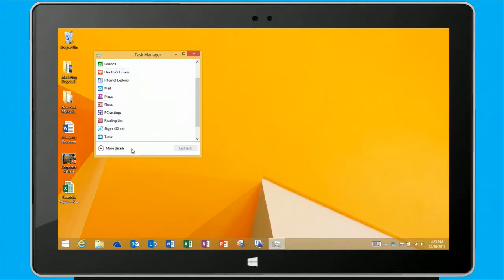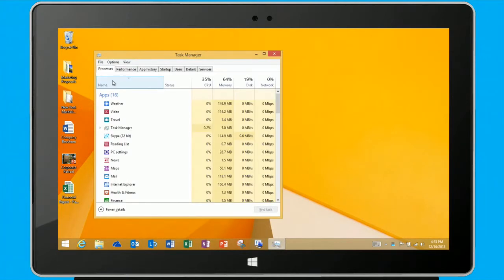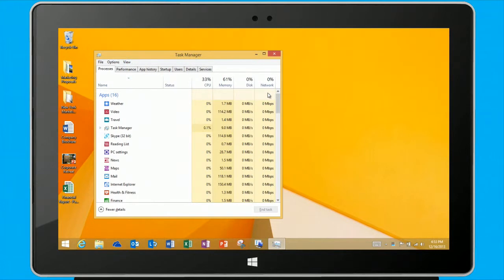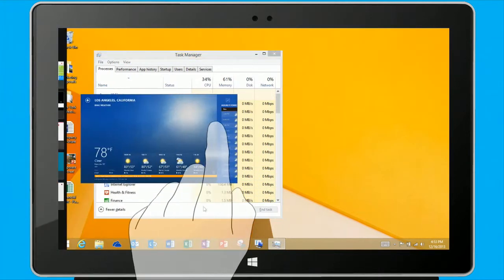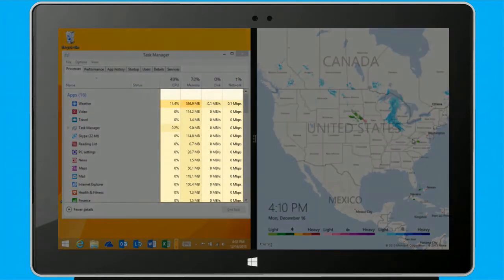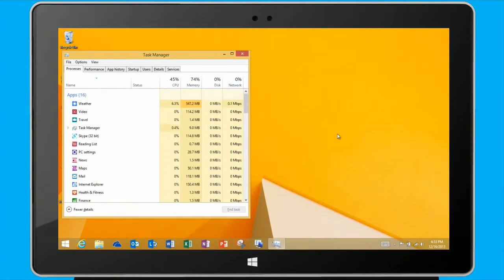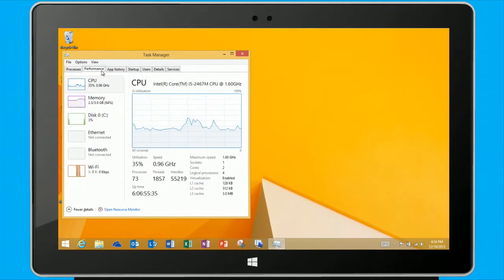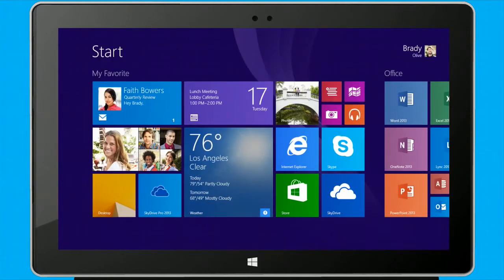Windows 8.1: Using Task Manager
Find out how to manage apps, tasks and more in the new Windows.